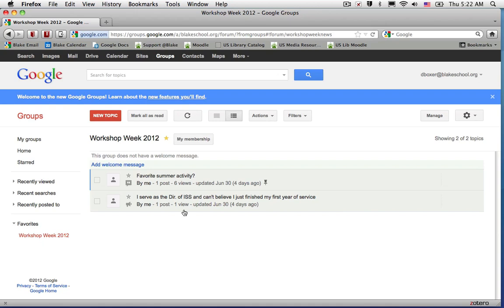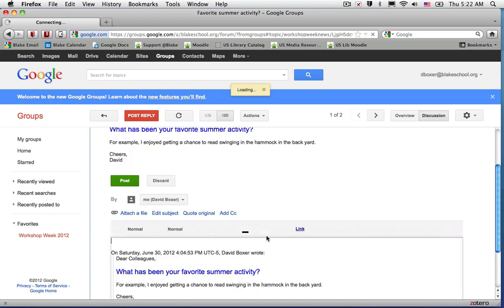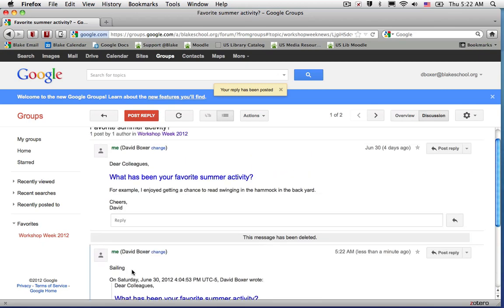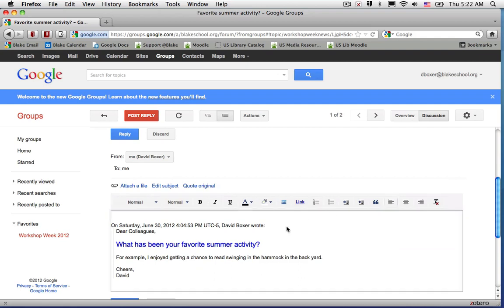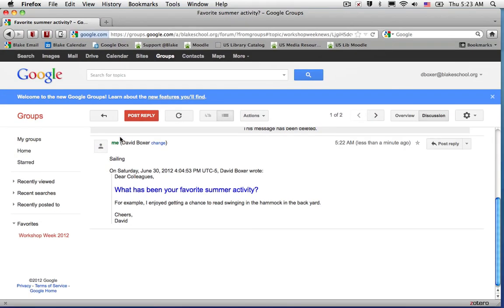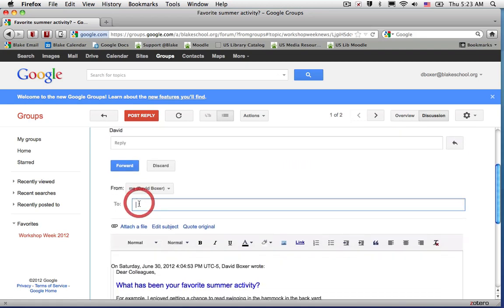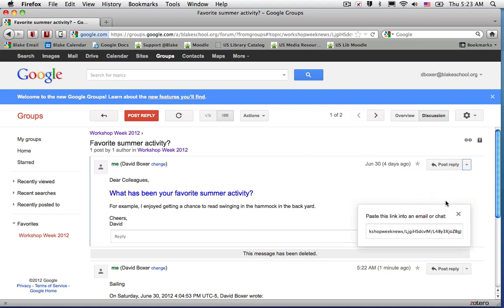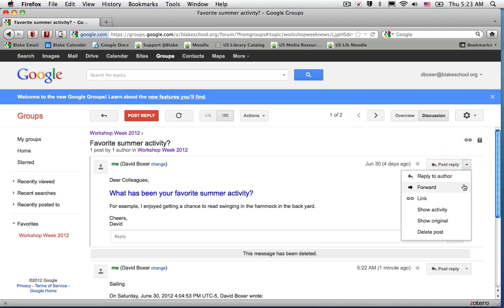Reading and responding to posts using the web interface in Google Groups